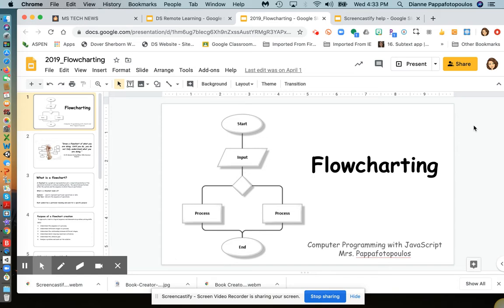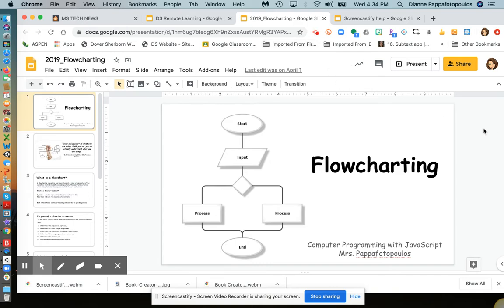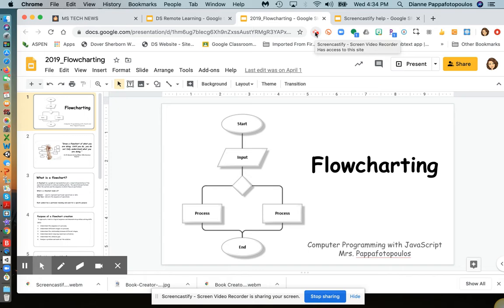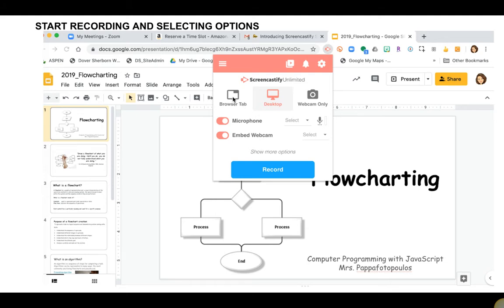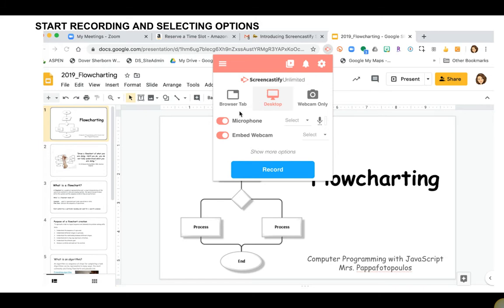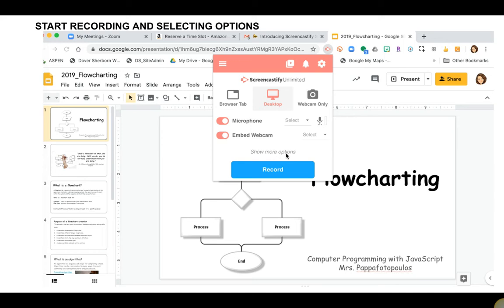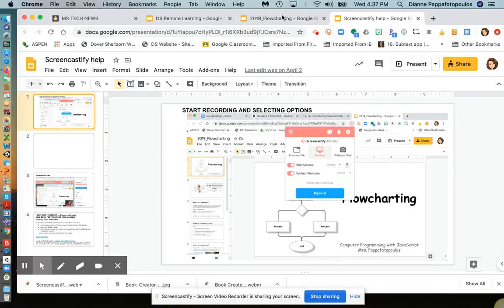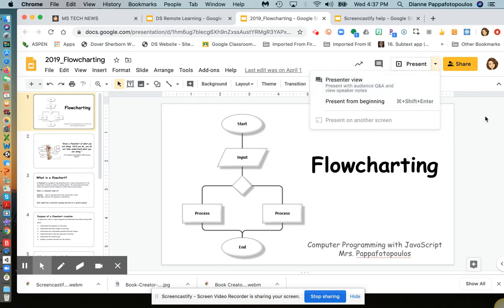How to Use Screencastify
Screencastify Tutorial for Educators